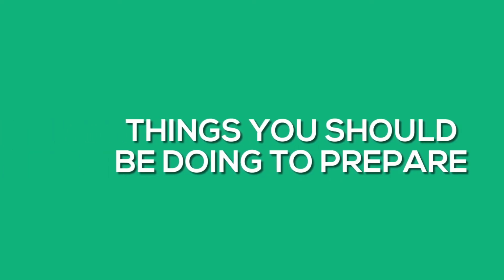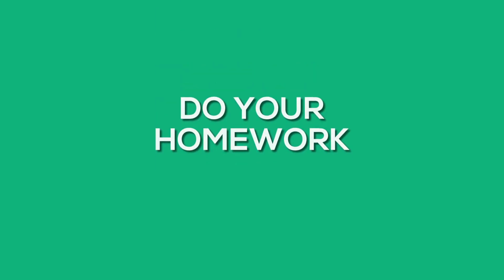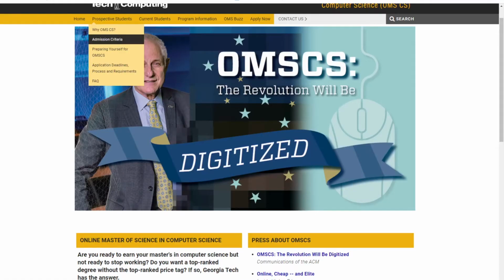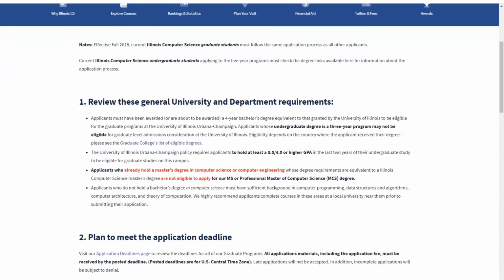Applying to Masters Degree in Computer Science Made EASY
Applying to masters degree in computer science programs can be intimidating. Let's talk about making the process of applying to your computer science programs of choice much easier.

Chapters:
00:00​ Intro
00:28 Do Your Homework
01:57 Get Your Questions Answered
02:59 Complete Missing Prereqs
03:32 Apply